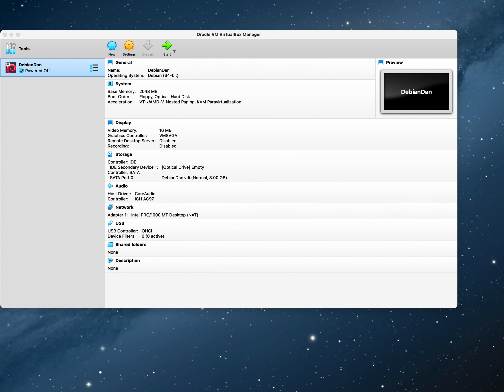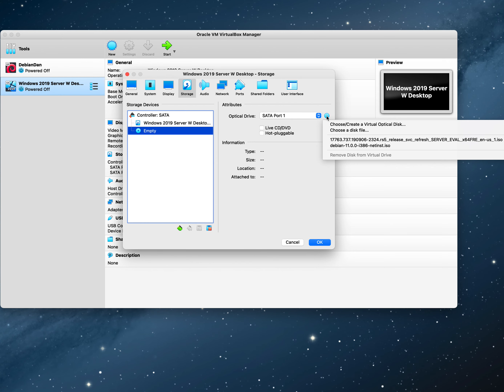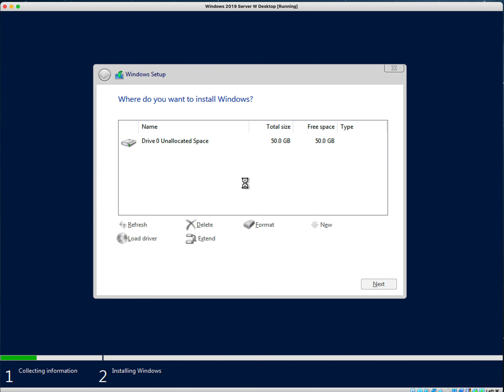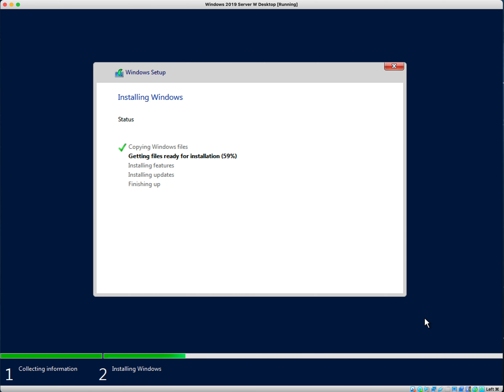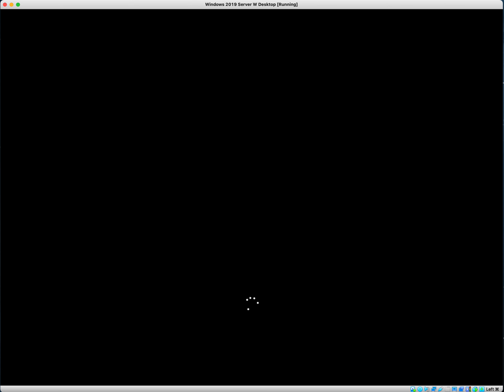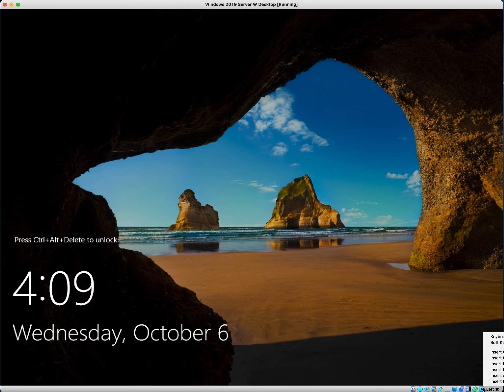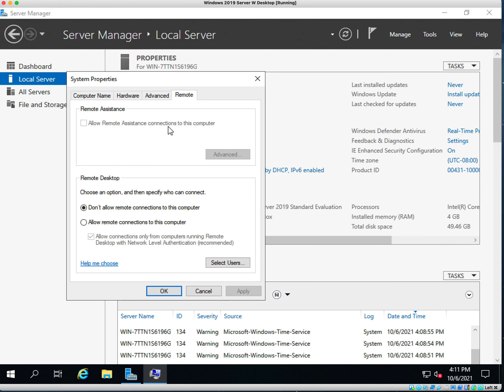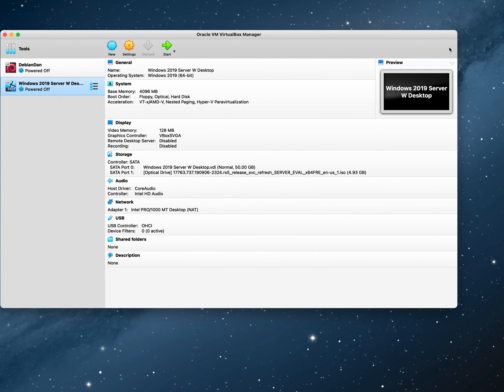Windows Server 2019 Virtual Box Install Guide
Windows Server 2019 Virtual Box Install Guide, how to install WIndows Server 2019 desktop edition in your Virtual Box.